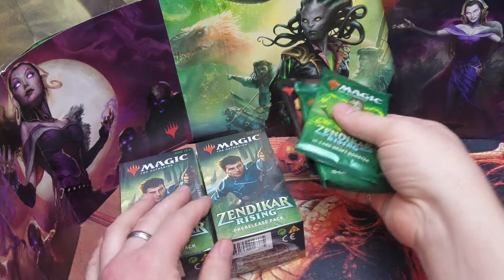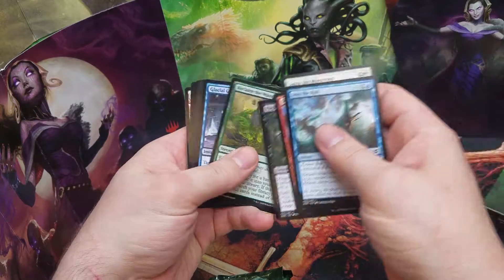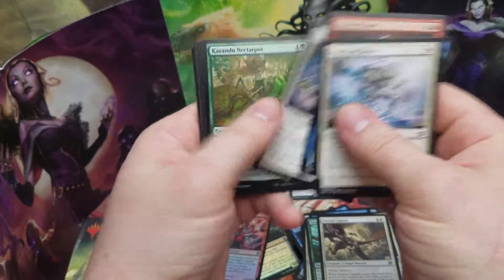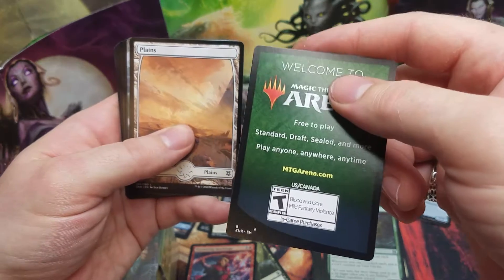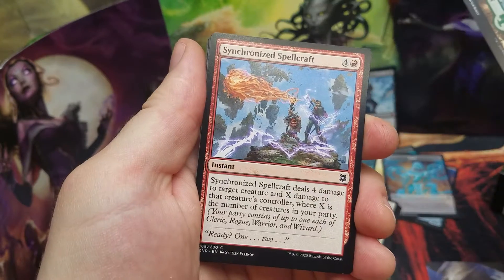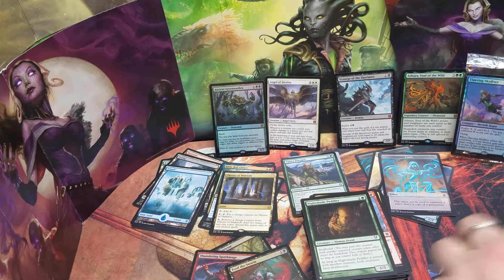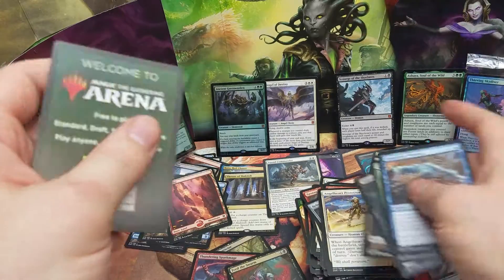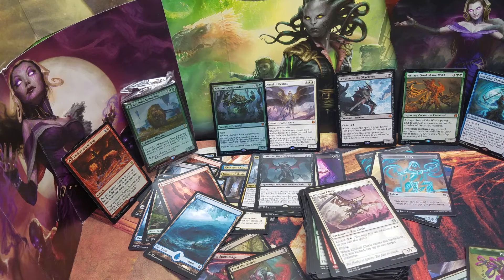Zendikar Rising Pre Release Kits and Set Booster pack opened. Great Mythic Rate!!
More cell/wifi interference on this one.  Sorry y'all- will be fixed next vid.

Checkout - that place will really take care of you!  5 mythics in 27 packs!

Oh and where I say Neyith of the Dire Hunter- I meant Nethroi, Apex of Death.